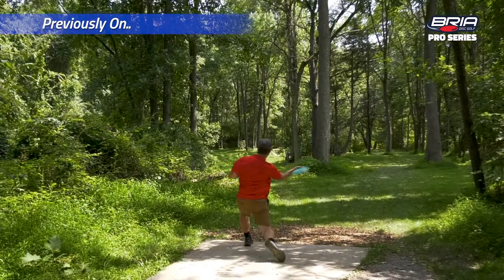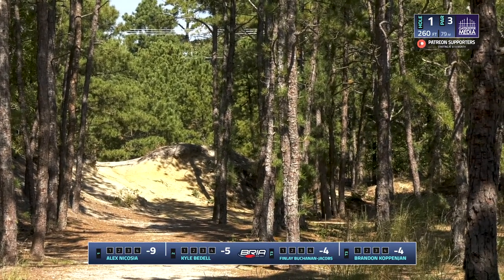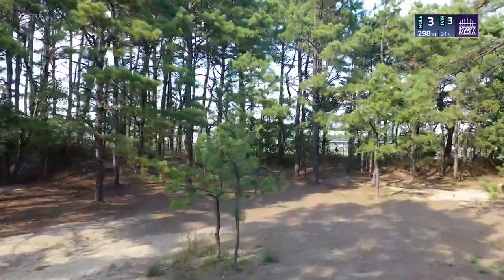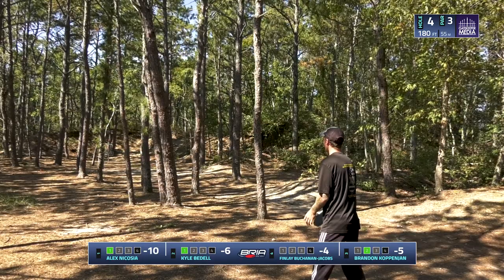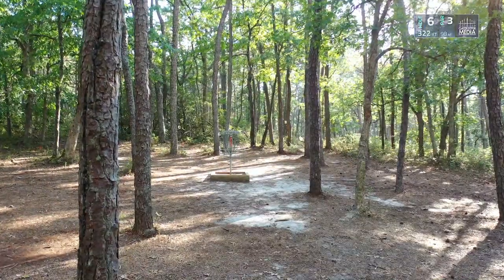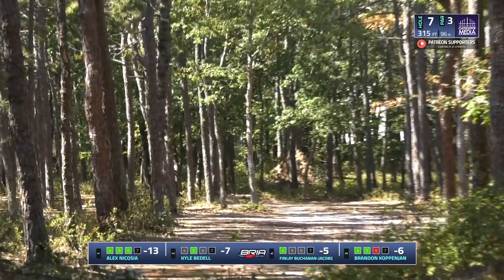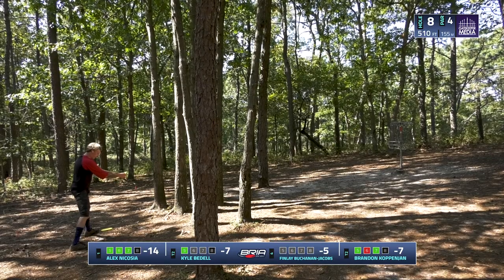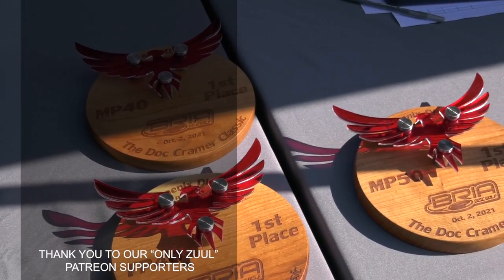2021 Doc Cramer Classic | FINAL RD, F9 | Nicosia, Bedell, Buchanan-Jacobs, Koppenjan | Pro Series 4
Thanks for tuning in to the fouth and final main event of the BRIA Pro Series.  This is the final round of the Doc Cramer Classic presented by Phoenix Discs in Manahawkin, NJ on October 3, 2021.

How the BRIA Pro Series works: Each player receives a point for whoever they beat or tie in an event. At the end of the series, the points are added and the top 3 MPO and top FPO players are qualified for a skins match.

Final Round Lead Card:
Alex Nicosia
Kyle Bedell
Finlay Buchanan-Jacobs
Brandon Koppenjan

Commentary By:
A.J. Risley

SUPPORT GATEKEEPER
Head over to our personal store!